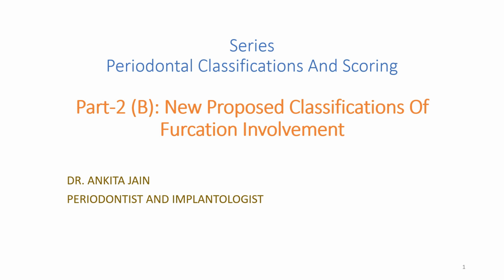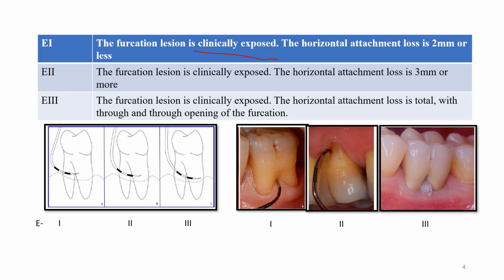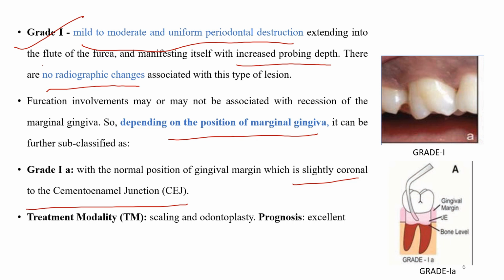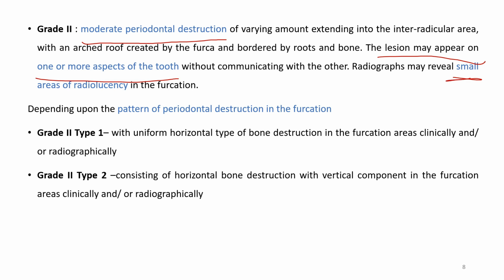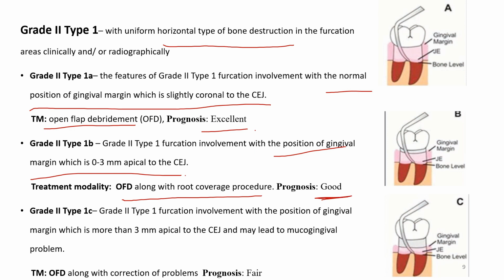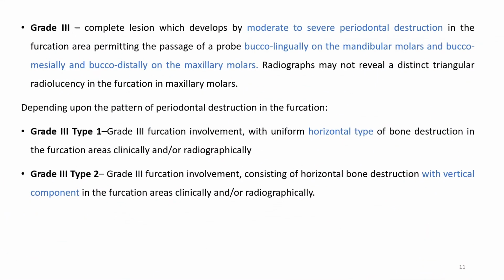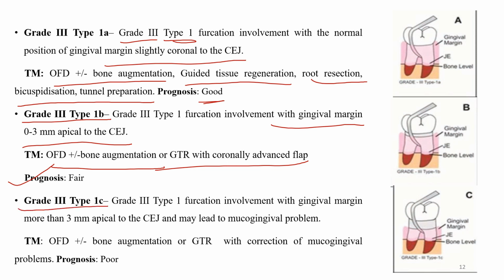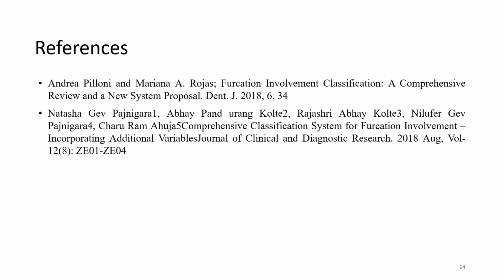Latest classification 2018#furcation involvement#periodontal classification series#simple explanatio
This video is part of series of periodontal classifications. it contains the details of latest classification proposed of furcation involvement in 2018. this is the second part of classification of furcation involvement.
there are total 21 classifications given so far. out of which 19 of them hs been discussed in last video and two of them whcih are latest are taken and explained in this video.

regards

REGARDS

DR. ANKITA JAIN

BDS, MDS (Periodontology and Implantology)

Principal Investigator

youtube channel: Your Dental Tutor

Facebook Group and Page: Your Dental Tutor

Twitter: Your Dental Tutor( periolove)